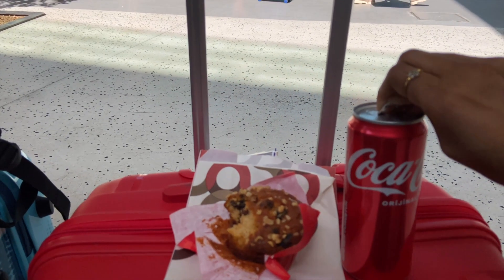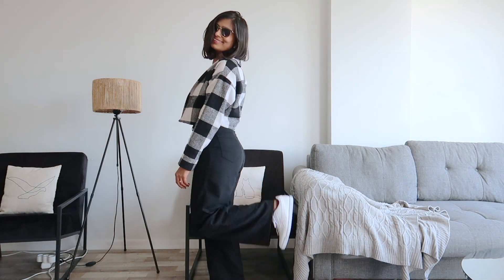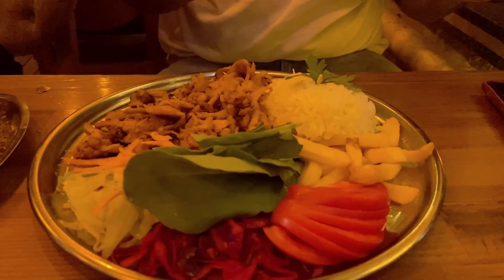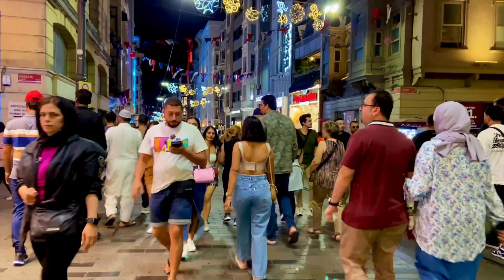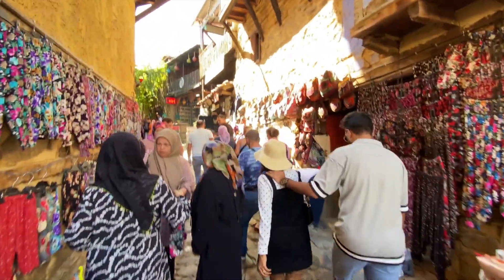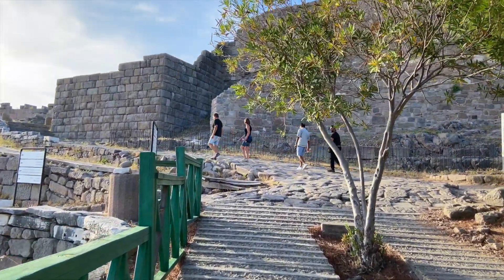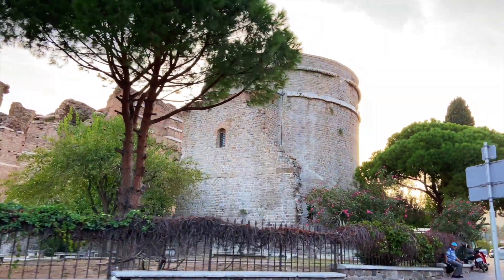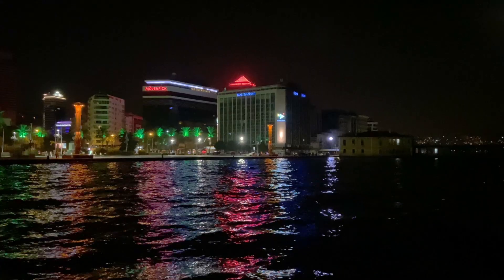Turkey vlog | Day 1 & 2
Did you know that Turkey is the 4th most visited countries in the world. Turkey surprised us with it's picturesque landscapes, Historical sites, Unique underground city, amazing people and yummy turkish delights.

After reading few comments i thought i might as well mention this:
People seem upset that I'm not eating non-vegetarian food in Turkey. I am a vegetarian and not a foodie. Thus, for me, the main purpose of travel is to explore new places. Just because I don't meet your requirements, doesn't mean i am wasting money or time.

12 days Turkey Itinerary Overview:
Day 1: Istanbul – Sultanahmet + Istiklal street
Day 2: old village Cumalikizik + Bergama Acropolis +Izmir
Day 3: Ephesus Ancient Ruins + Bodrum
Day 4: Pamukkale + Antalya
Day 5: Boat party at Antalya + Antalya Old Town
Day 6: Antalya +Mersin
Day 7: Mersin Beach Day + Cappadocia
Day 8: Hot air balloon ride at Cappadocia + Derinkuyu underground city + Ankara
Day 9: Anitkabir + Istanbul
Day 10: Topkapi palace + Basilica Cistern + Hagia Sophia + Istiklal street
Day 11: Blue mosque + Bosphorus ride + Galata Tower
Day 12: Exploring market

Expenses break down(for 2 people):
Flights: 110000 INR or 1325 USD
Visa from India : 42000 INR  or 506 USD
Car rental price : 30000 INR or 361 USD
Accomodation : 40000 INR or 481 USD
Food : 17000 INR or 205 USD
Pergamon Acropolis entry fee : 340 TL
Ephesus entry fee : 700TL
Ephesus digital museum :  1600 TL
Pamukkale entry fee :  700 TL
Microlight ride price: 4350 TL
Boat party: 3186 TL
Antalya Cable Car Price : 1115 TL
Uchisar Castle entry fee: 12 TL
Hot air balloon ride at Cappadocia : 12747 TL
ATV ride at Cappadocia : 1000 TL
Derinkuyu Underground city entry fee: 700 TL
Topkapi Palace entry fee: 750 TL
Basilica Cistern entry fee : 450 TL
Bosphorus ride: 3000 TL
Public transportation: 700 TL

Camera used

Free Music for Videos 👉 Music by Klound V - Sunshine On My Head

Video Link:
 • Lovely Turkish - Hagia Sophia  - No C...

Copyright:-
Everything you see on this video was created by me (Apoorva Kumar) unless otherwise stated.